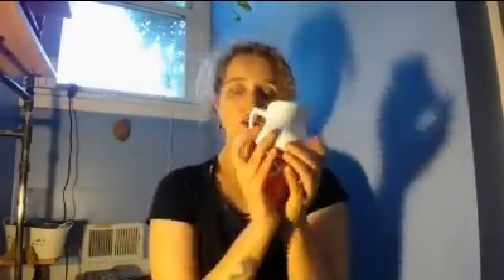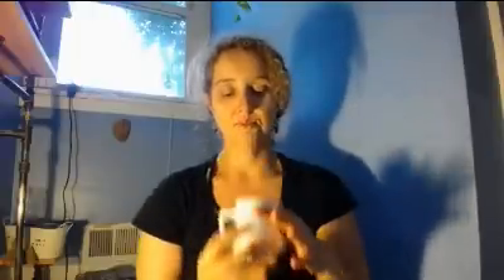ASMR Massage with Honey Role Play - Relax, Tingle, and Sleep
I hope this reduces your stress and makes you feel like you are at the spa.  I know many of us don't have time for regular spa or massage visits so here is one from a real massage therapist that you can use over and over again.
If you like this you will love the Free Shadow Work Journal available for Download from Gumroad

What is ASMR (Autonomous Sensory Meridian Response)?

Many people experience a tingling sensation on the back of their head in response to a whisper, soft spoken voice, personal attention (even through a video or audio recording) or certain relaxing sounds (triggers).  This sensation (tingles) can make you feel happy and, relaxed, and helps many people to sleep.   ASMR is a popular relaxation technique for anxiety.  Don't worry if you don't experience ASMR as you can still receive relaxation even without a tingle sensation.  For the best ASMR tingles use headphones.

My favorite ASMRtists are WhisperCrystal, GentleWhispering, JellyBean Green ASMR, WhispersinBloom and Whisper Latina ASMR.